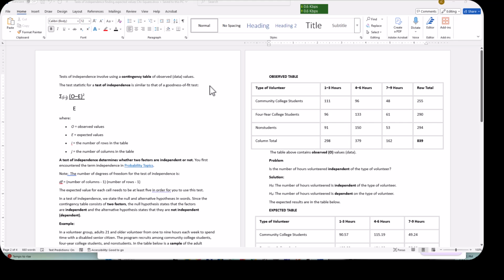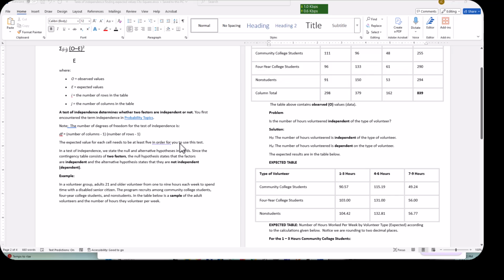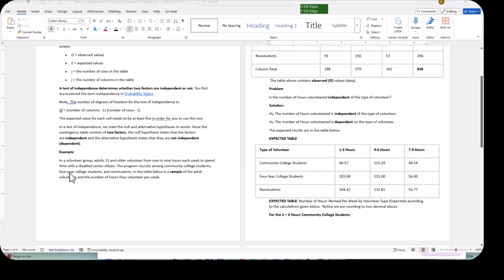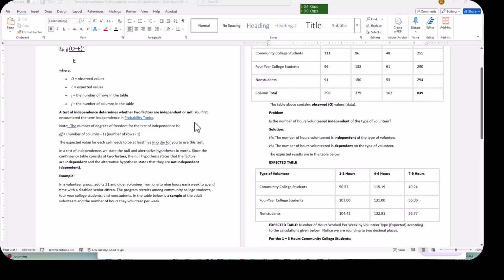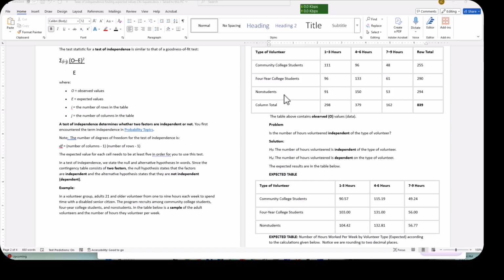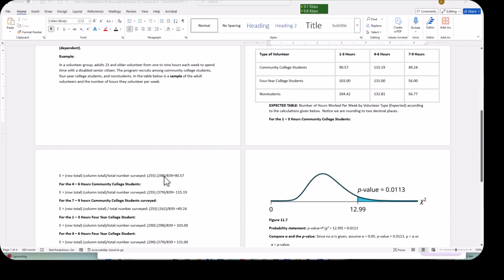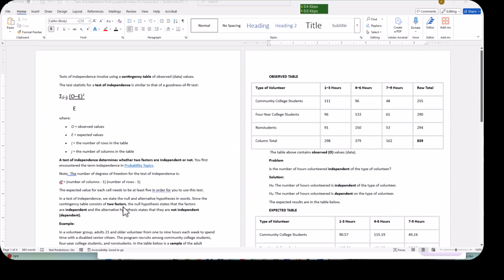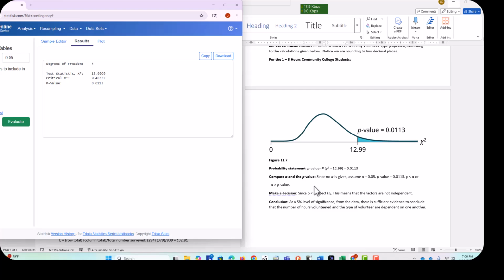Chi-Square Test of Independence Test Lecture